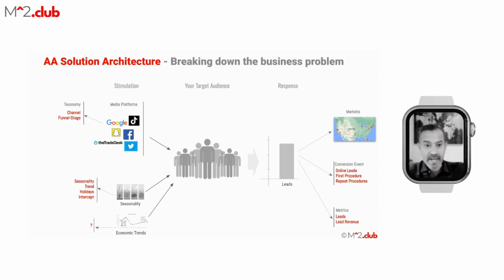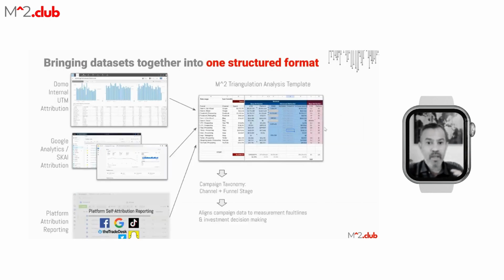LaserAway Case Study Solution Architecture